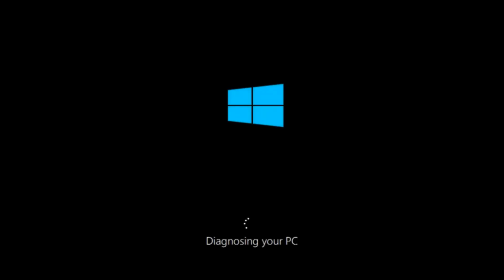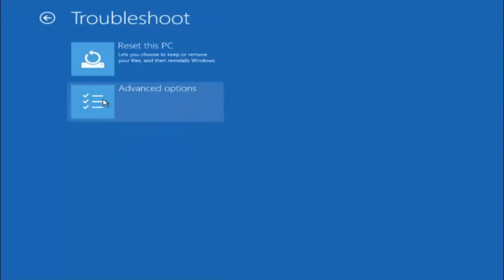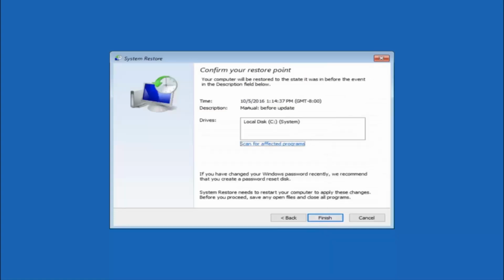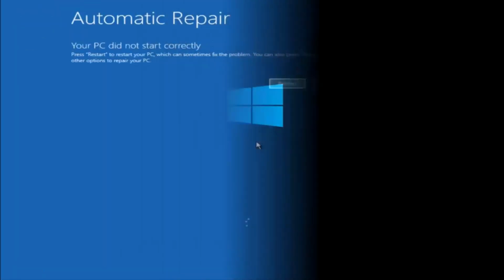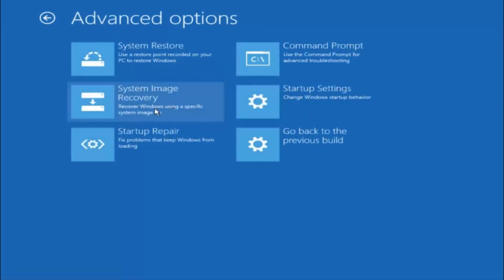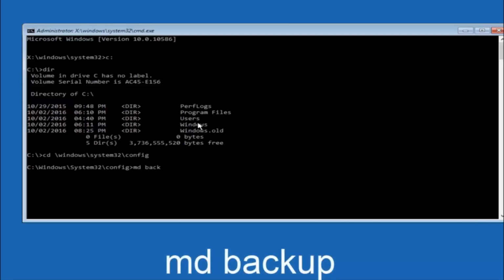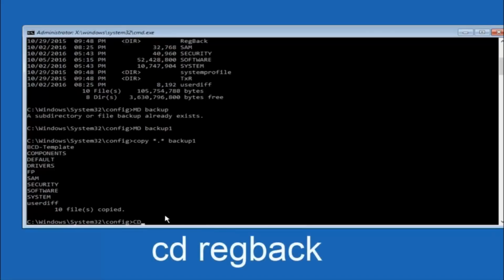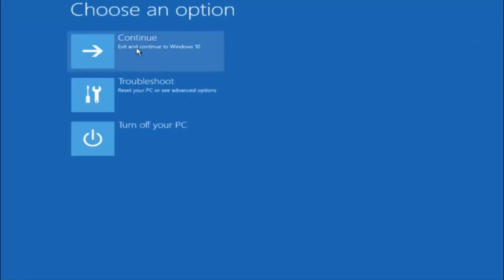How To Fix Blue Screen on HP Stream x360 [Solution]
Experiencing a blue screen error on an HP Stream x360 can severely interrupt productivity and cause unexpected system crashes. This comprehensive video overview focuses on understanding the root causes behind system instability and stop code errors on compact 2-in-1 convertible laptops. Viewers will gain valuable insight into how hardware conflicts, outdated system drivers, and operating system corruptions lead to unexpected blue screen events. By exploring the underlying factors associated with system crashes, laptop users can better identify critical stability issues affecting their HP devices.

Issues addressed in this tutorial:
HP Stream x360 blue screen fix
HP Stream x360 blue screen error
HP laptop stop code fix
HP Stream x360 BSOD error
HP Stream x360 system crash fix
HP laptop blue screen solution
HP Stream x360 troubleshooting
HP Stream x360 boot error
HP laptop unexpected restart fix
HP Stream x360 blue screen repair